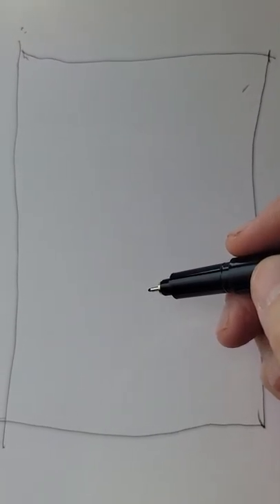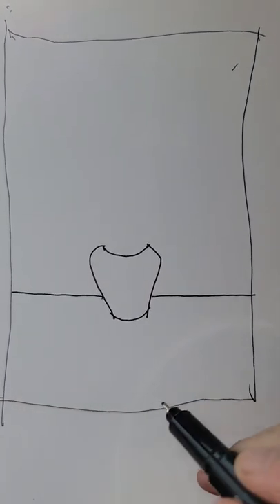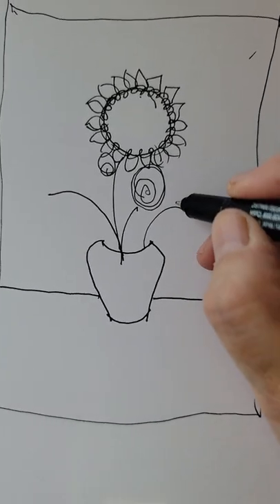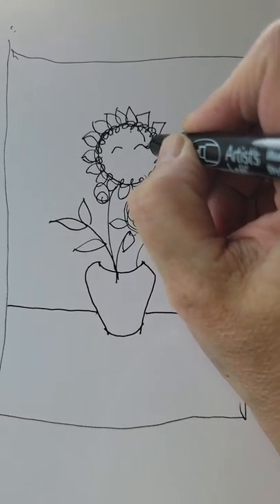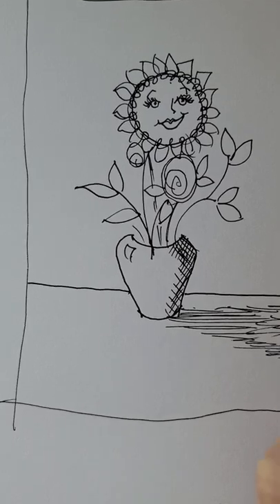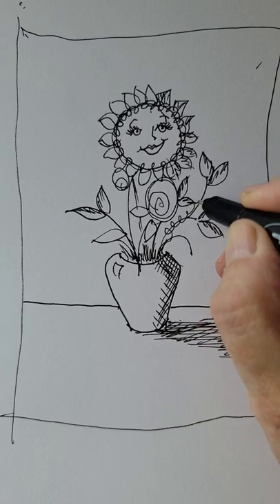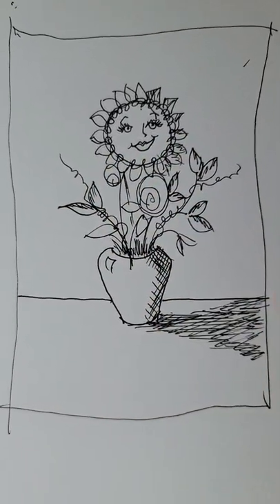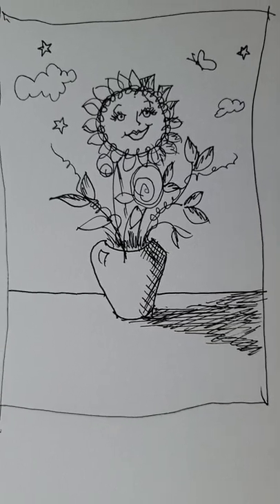About 10 Minutes...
Just some artistic randomness while I wait for my fabulous sister...
Just put on a happy face...😄💛